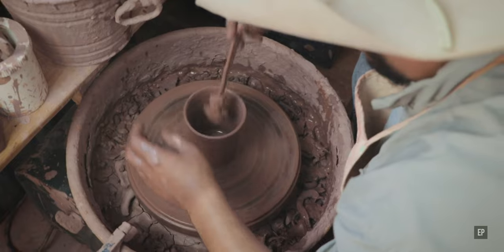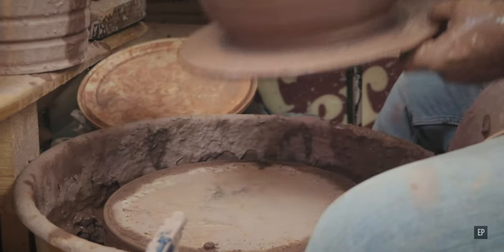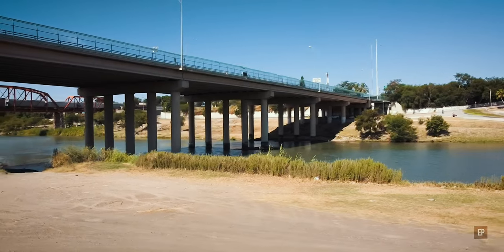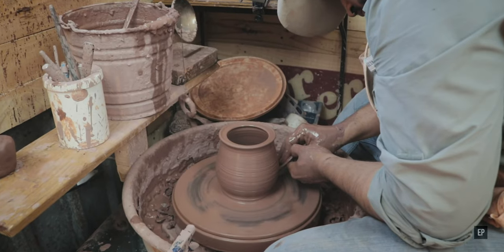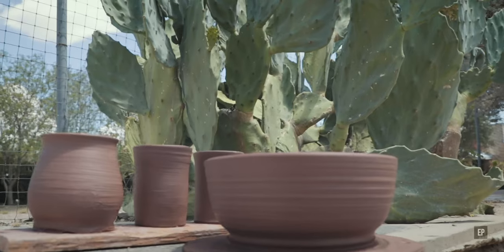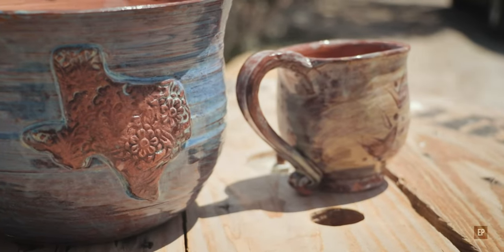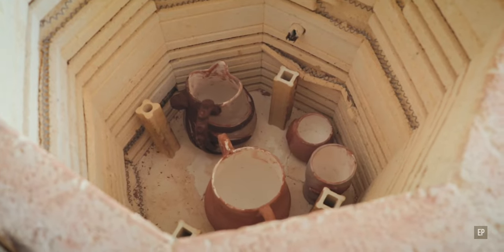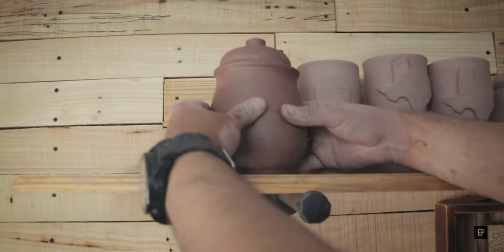"Border Potter" Short Documentary Film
Follow Carlos Herrera!

Follow Eleazar Perez!

Potter - Carlos Herrera
Filmed/Edited By: Eleazar Perez

Main Camera
Secondary Camera
Drone ND Filters
Camera Mic
Shotgun Mic
Lav Mic
Mic Wireless Receivers
Mic Digital Recording Device
Lens 10-18mm
Lens 18-135mm
Lens 24mm